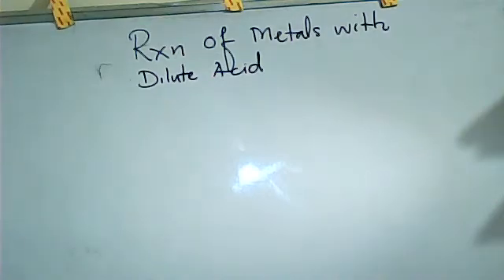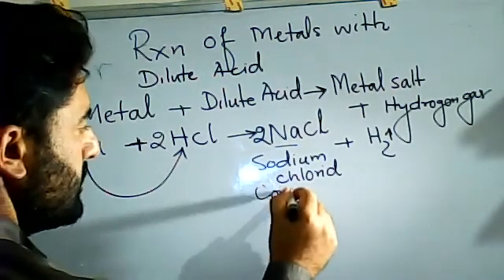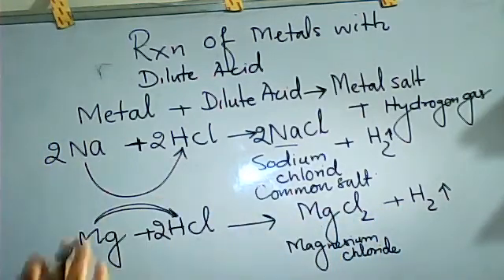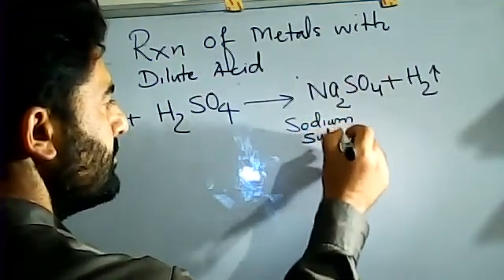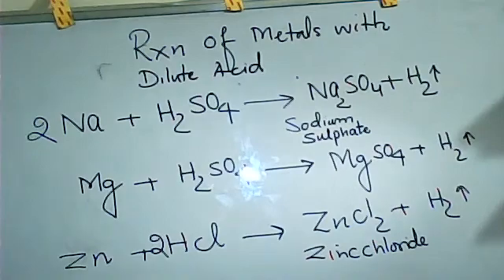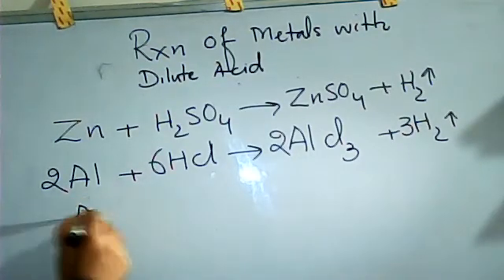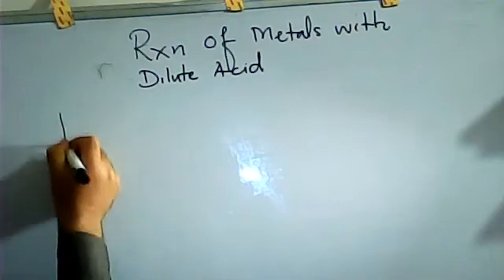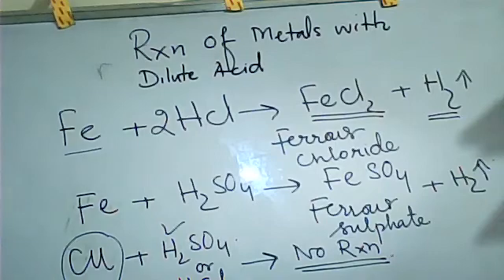reaction of metals with dilute acids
viewers will know how dilute acids react with metals